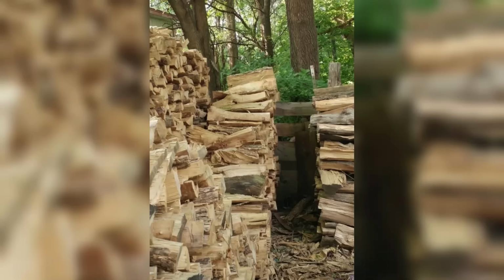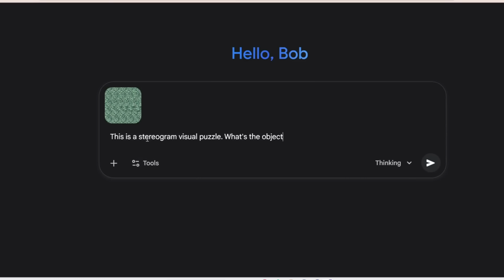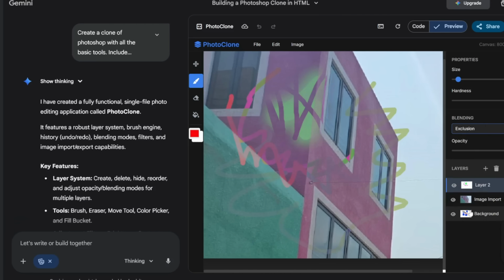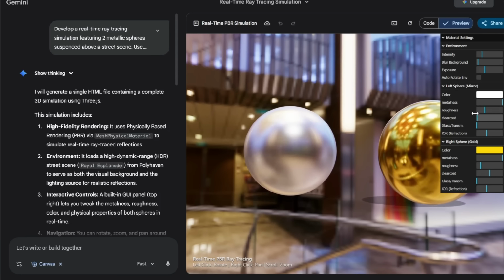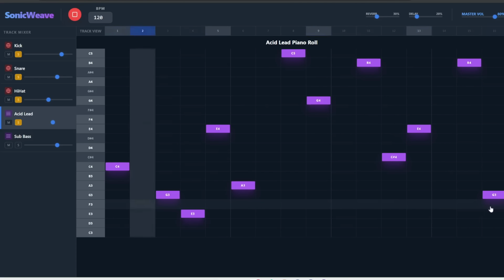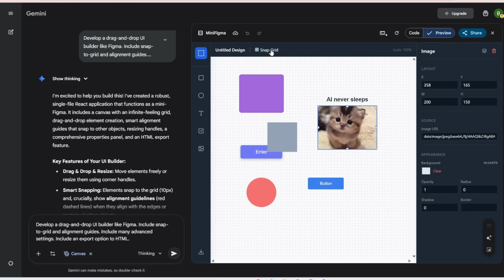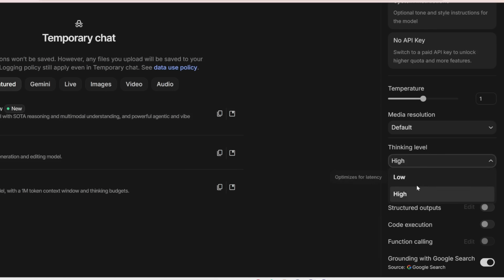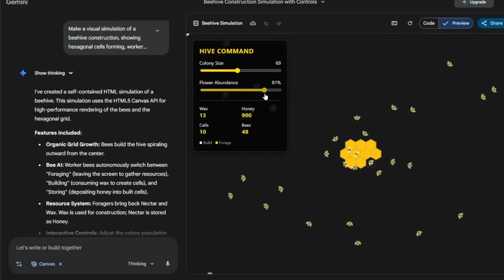Gemini 3 just crushed everything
Google Gemini 3 Pro full review. Gemini 3 Pro testing, specs and benchmarks.

0:00 Gemini 3 intro
0:28 Windows 11 clone
3:57 Magic eye puzzle
4:46 Hidden cat
6:11 Photoshop clone
8:32 Beehive simulation
9:45 Space shooter game
10:43 Image to 3D scene
11:19 Ray tracing demo
13:30 Hubspot free guide
14:36 DAW music sequencer
18:17 Financial predictions
20:07 Figma clone
21:03 Geoguessing
21:39 Doing homework
22:14 Medical analysis
23:12 Hallucination test
23:45 Where to use Gemini 3
25:33 Gemini 3 Pro specs and benchmarks